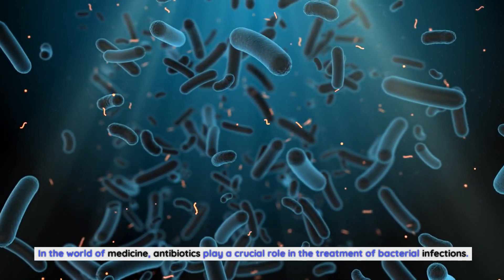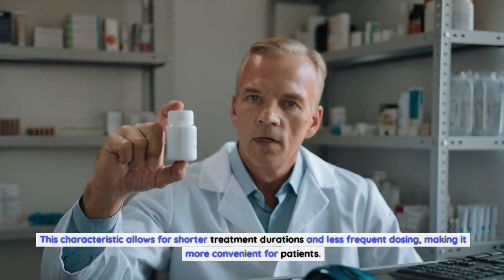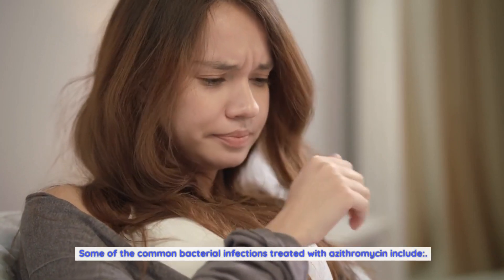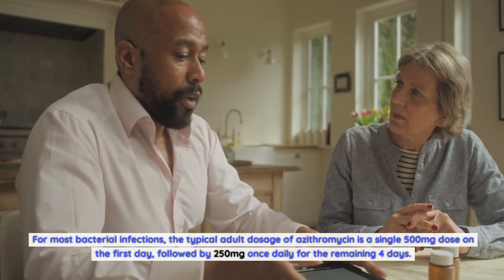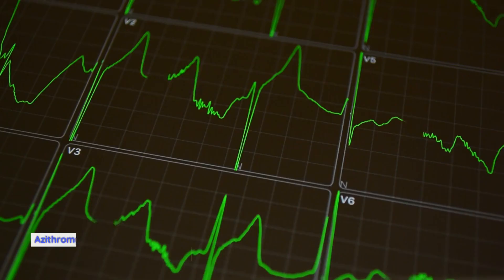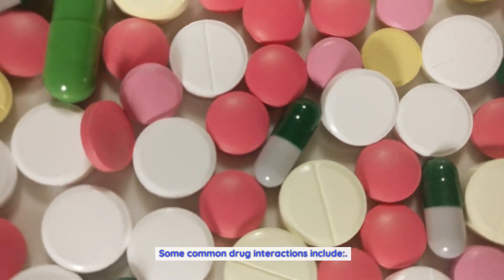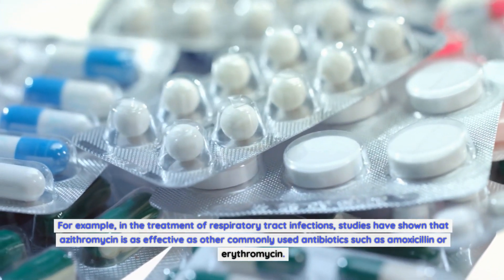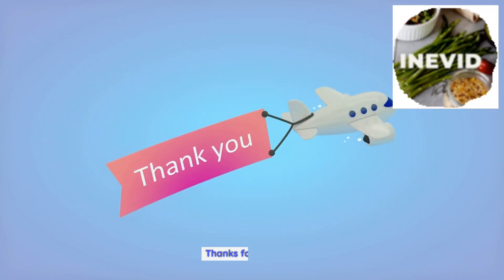Azithromycin:. A Powerful Antibiotic for Treating Bacterial Infections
Azithromycin belongs to a class of antibiotics known as macrolides. It exerts its potent antibacterial effects by inhibiting the synthesis of bacterial proteins. Specifically, azithromycin targets the ribosomes, which are the cellular machinery responsible for protein production in bacteria. By binding to the ribosomes, azithromycin prevents the bacteria from producing essential proteins needed for their survival and reproduction. This ultimately leads to the death of the bacteria and eradication of the infection.
Unlike other antibiotics, azithromycin has a unique property called "concentration-dependent killing." This means that the higher the concentration of azithromycin in the body, the more effective it is at killing bacteria. This characteristic allows for shorter treatment durations and less frequent dosing, making it more convenient for patients. Additionally, azithromycin has a long half-life, meaning it remains active in the body for an extended period. This allows for once-daily dosing, further enhancing patient compliance and convenience.
Indications for using Azithromycin
Azithromycin is approved by the Food and Drug Administration (FDA) for the treatment of various bacterial infections. Its broad spectrum of activity makes it effective against both Gram-positive and Gram-negative bacteria. Some of the common indications for using azithromycin include:.
Respiratory Infections:. Azithromycin is often prescribed for respiratory tract infections such as bronchitis, pneumonia, and sinusitis. It can effectively target and eliminate bacteria responsible for these infections, providing relief to patients.
Skin and Soft Tissue Infections:. Azithromycin is also effective in treating skin and soft tissue infections caused by susceptible bacteria. Conditions such as cellulitis, impetigo, and infected wounds can be successfully treated with azithromycin.
Sexually Transmitted Infections:. Azithromycin is the drug of choice for treating chlamydia, a common sexually transmitted infection. It is highly effective against the bacteria responsible for chlamydia, making it a reliable treatment option.
Genital and Reproductive Tract Infections:. Azithromycin is also used in the treatment of other genital and reproductive tract infections, including cervicitis, pelvic inflammatory disease (PID), and urethritis. Its effectiveness against a wide range of bacteria makes it a valuable tool in managing these infections.
Common bacterial infections treated with Azithromycin.
Azithromycin is effective against a variety of bacterial infections, making it a versatile antibiotic. Some of the common bacterial infections treated with azithromycin include:.
Streptococcal Infections:. Azithromycin is often used to treat streptococcal infections such as strep throat and scarlet fever. It effectively targets the bacteria responsible for these infections, providing relief and preventing complications.
Legionnaires' Disease:. Azithromycin is the preferred treatment for Legionnaires' disease, a severe form of pneumonia caused by the Legionella bacteria. Its broad spectrum of activity ensures effective eradication of the bacteria, reducing morbidity and mortality.
Mycoplasma Infections:. Mycoplasma pneumoniae is a common cause of community-acquired pneumonia. Azithromycin is highly effective against this bacterium, making it an appropriate choice for treating mycoplasma infections.
Gonorrhea:. Azithromycin, in combination with another antibiotic, is used to treat gonorrhea. This sexually transmitted infection can lead to serious complications if left untreated, but azithromycin provides an effective treatment option.
Azithromycin dosage and administration.
The dosage and administration of azithromycin may vary depending on the specific indication and the patient's age and weight. It is important to follow the prescribed dosage and duration of treatment as directed by the healthcare professional. Azithromycin is available in different formulations, including tablets, capsules, oral suspension, and intravenous (IV) formulations. The choice of formulation depends on the patient's age, ability to swallow medications, and the severity of the infection.